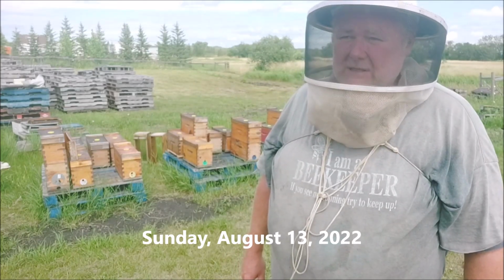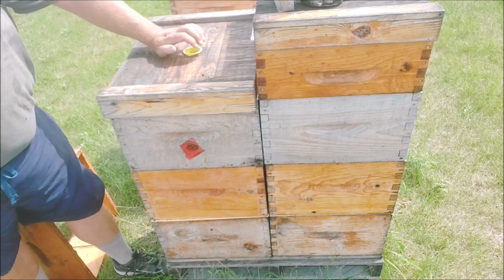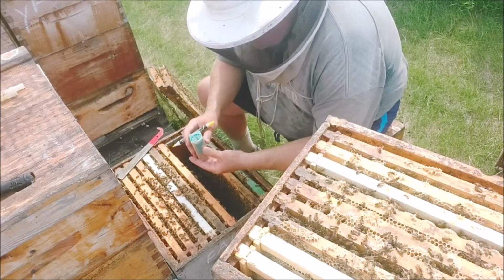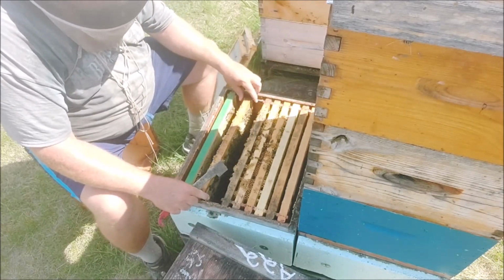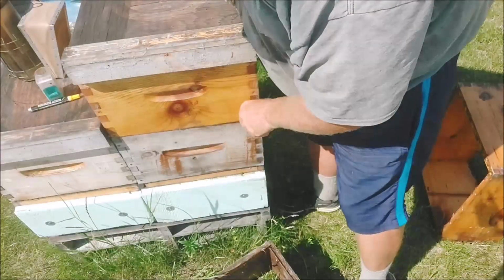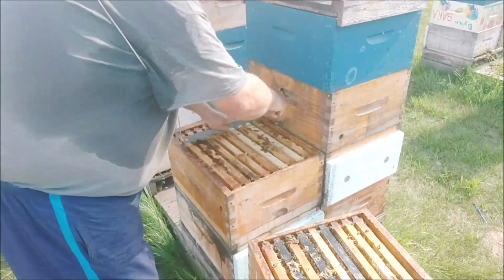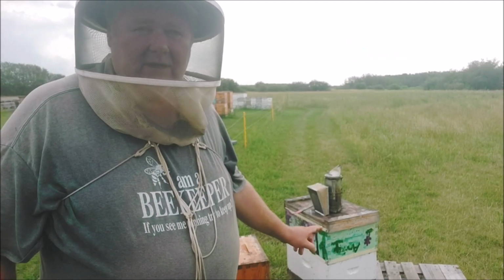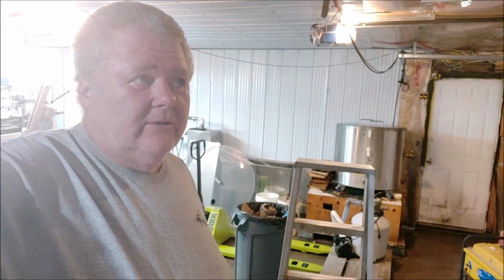⏱Vlog August 13 to 19-That Bee Man